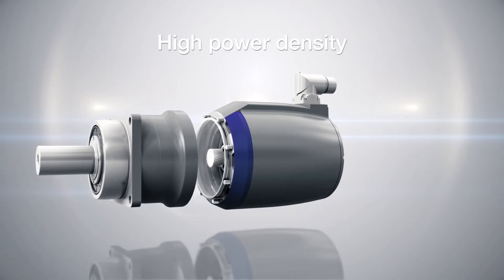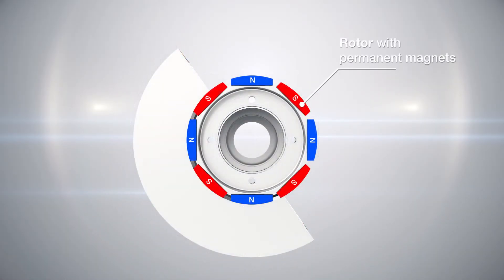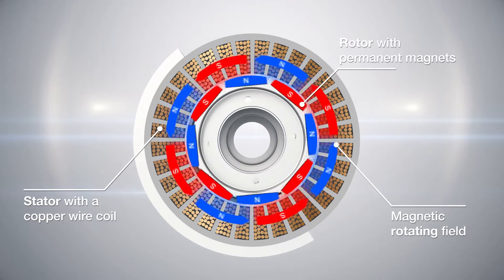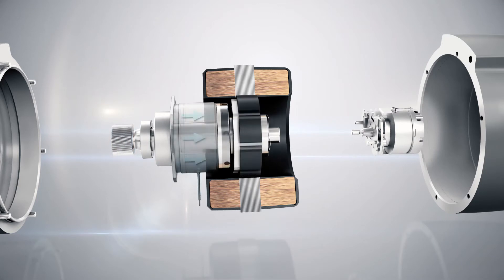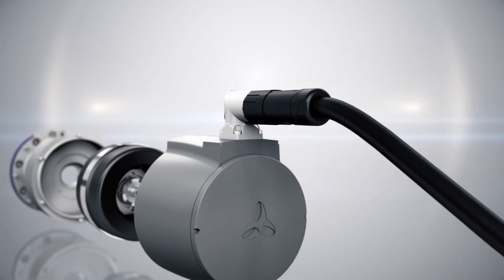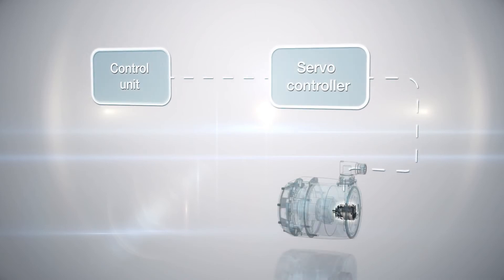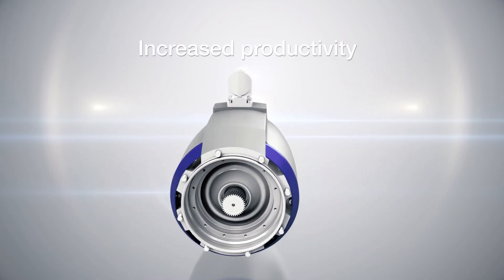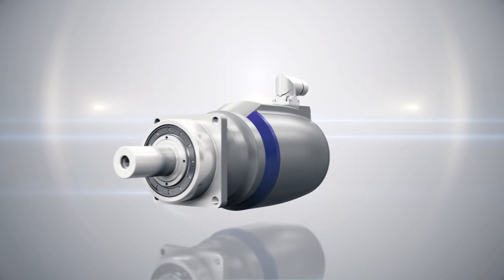Made simple: Design and operating principle of servo actuators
A servo actuator is the perfect combination of a planetary gearbox and a synchronous servo motor – in one product. What are the benefits for use in a machine and how does a servo actuator work in practice? Our animated video has clear and simple answers to both of these questions.